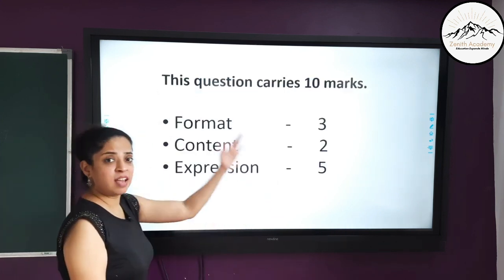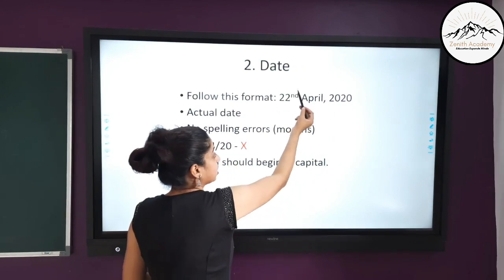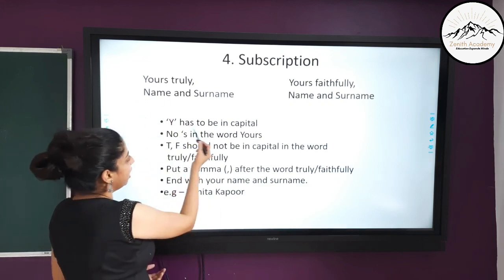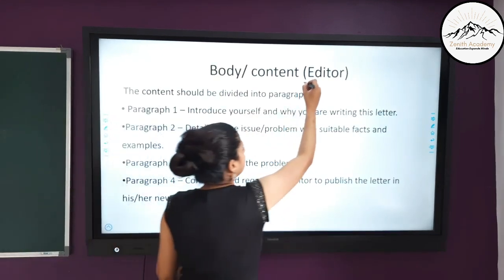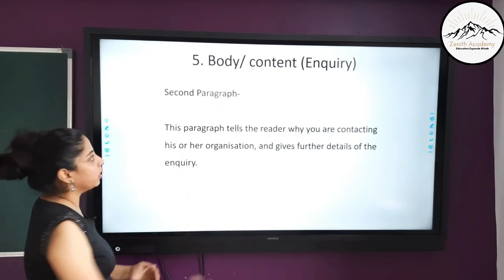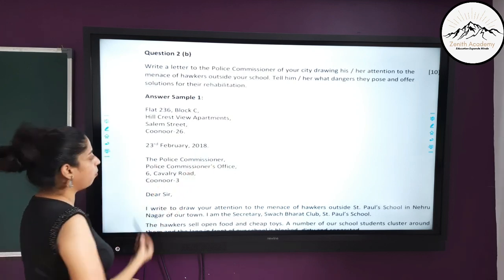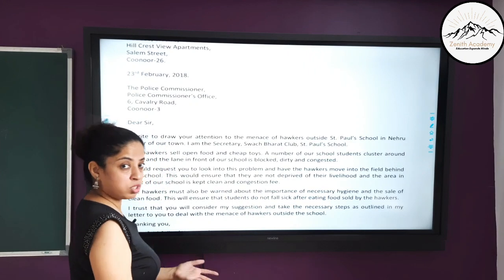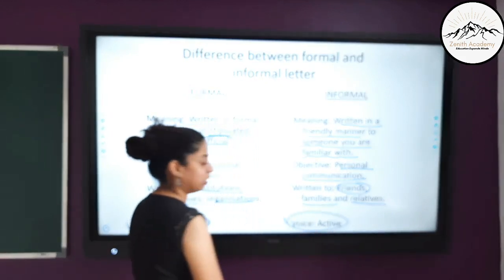Formal letter writing ICSE|| How to Score Full marks in formal letter writing